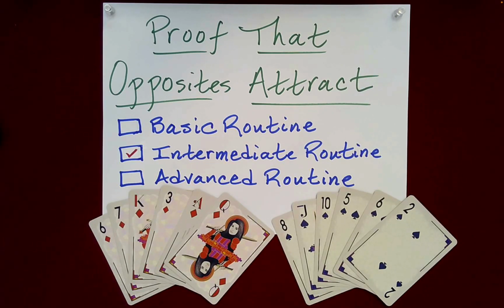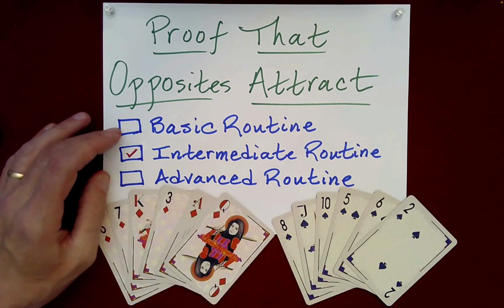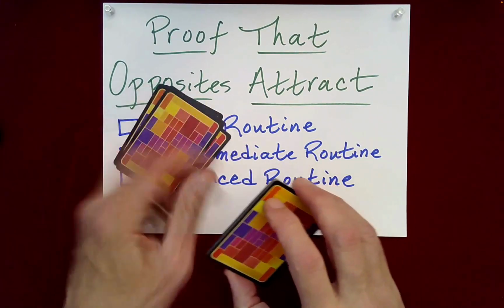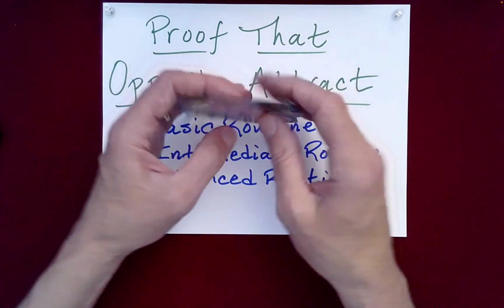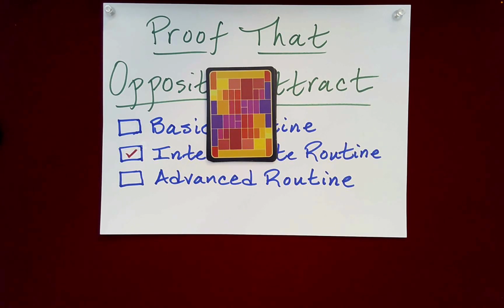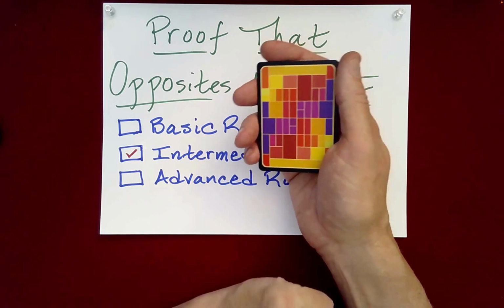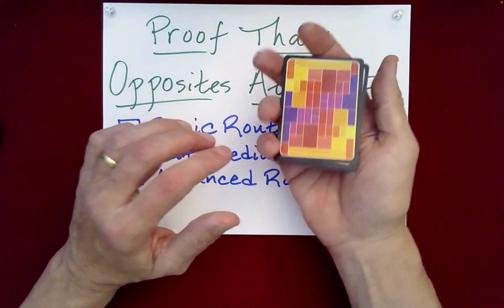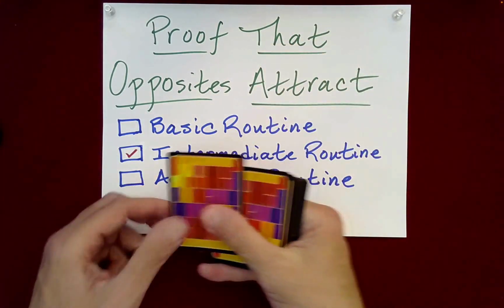Proof that Opposites Attract: The Intermediate Routine (Absolute Math Magic 💎)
These effects are based on some of the properties studied in the Hidden Structures Online Course.

READY for never-before-seen card magic that will expand your mind and enable you to design your own jaw-dropping card effects?

READY for card magic that draws from deep reservoirs of intellectual ingenuity and creativity?

READY for card magic that fosters true understanding of powerful yet subtle ideas and principles?

If so, you have come to the right place:  the Absolute Math Magic channel!

This channel is teeming with original ideas and mind-blowing effects that will advance and enliven the field of mathematical card magic.

Equally important, this channel lays the foundation for the formal study of Cyclic and Mirrored structures and the remarkable properties and relationships among these and their offspring (see the free Hidden Structures online course).